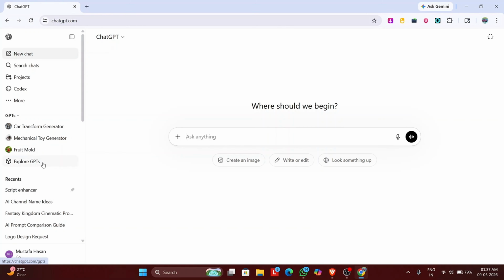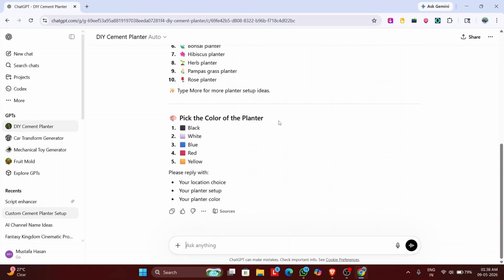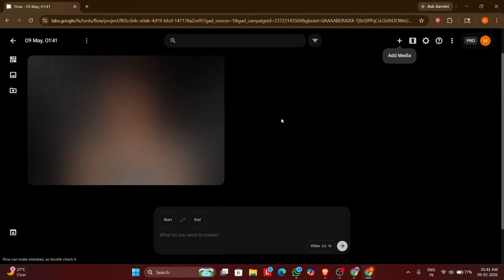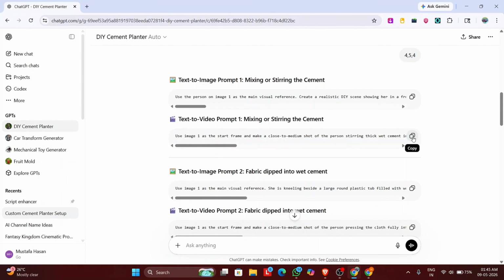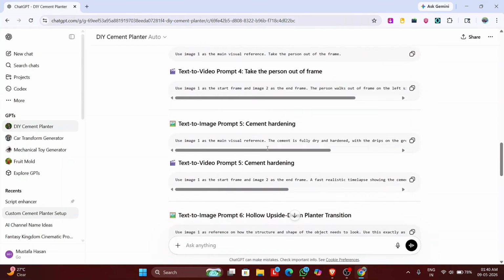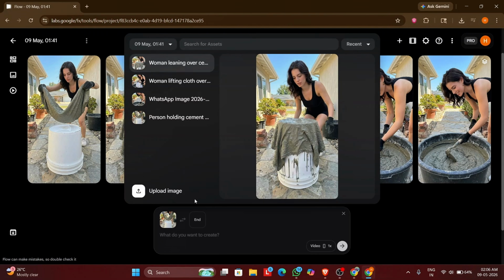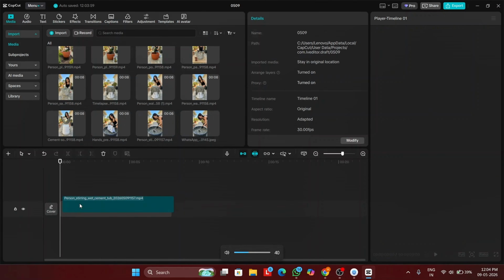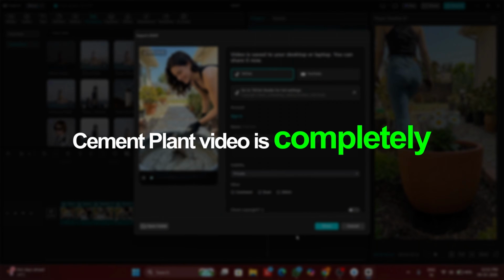Make Viral Cement Planter Videos with AI (Easy Guide)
In this video, I’ll show you how to create viral DIY cement planter videos using AI step by step. You’ll learn how to generate realistic visuals, smooth transformations, and satisfying scenes that perform well on Shorts and Reels.

🎯 You’ll Learn:

✅ Create DIY cement planter videos with AI
✅ Best prompts for realistic designs
✅ Make satisfying transformation scenes
✅ Simple editing tips for better videos